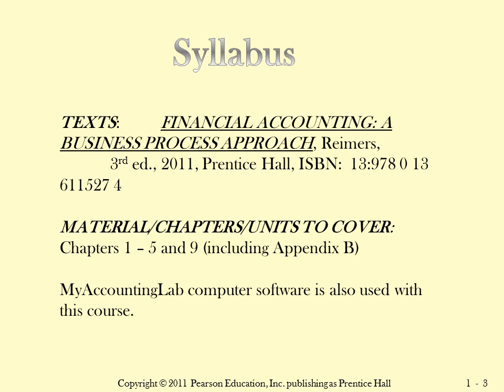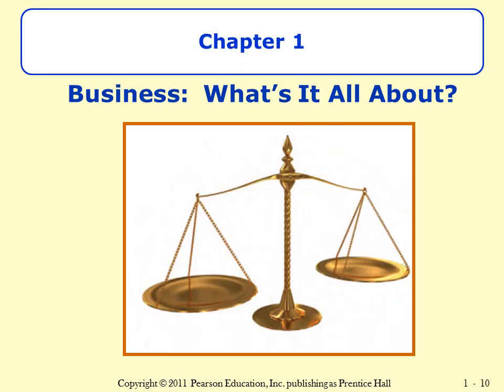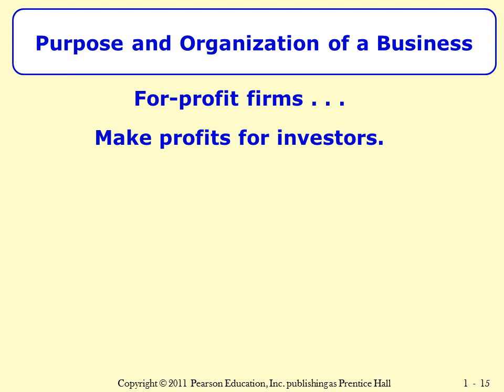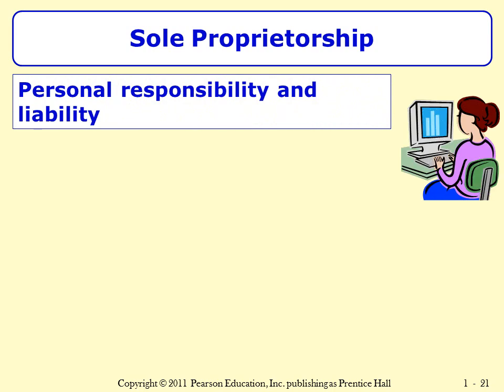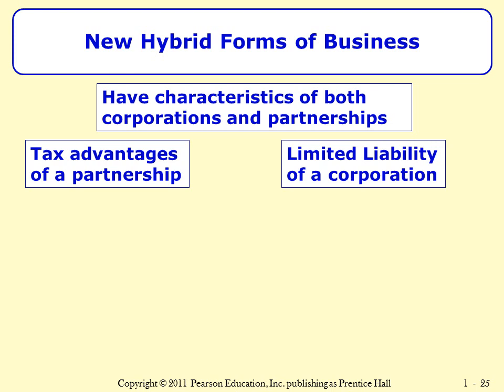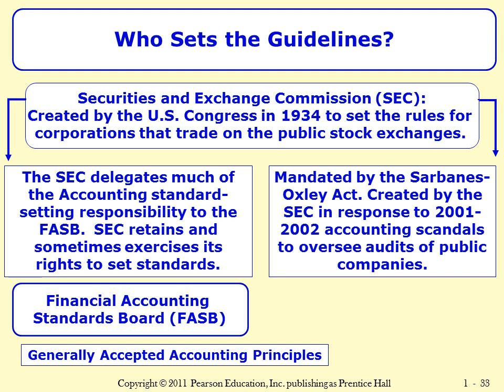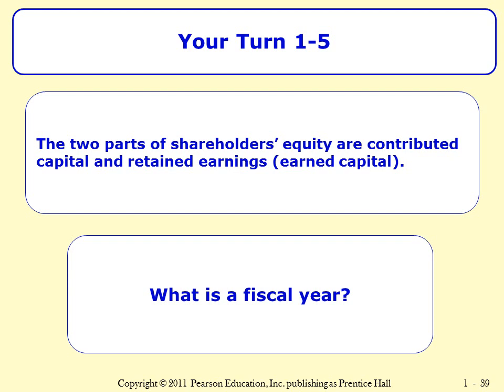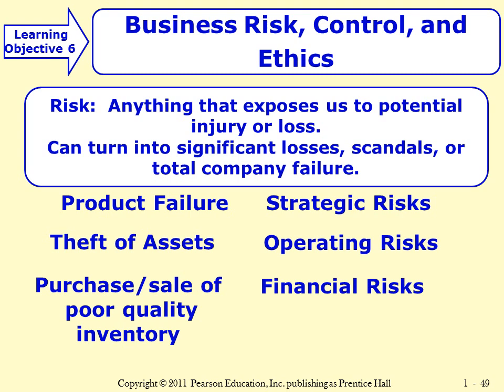Ch 1 Presentation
ACC 1001 Week 1 Lecture